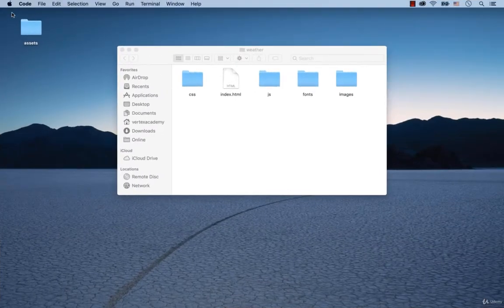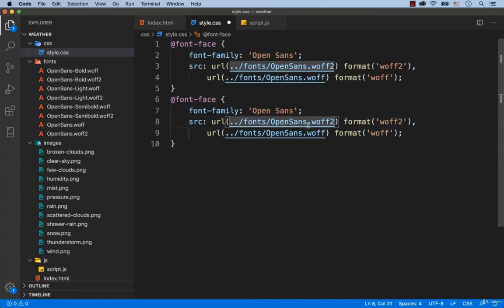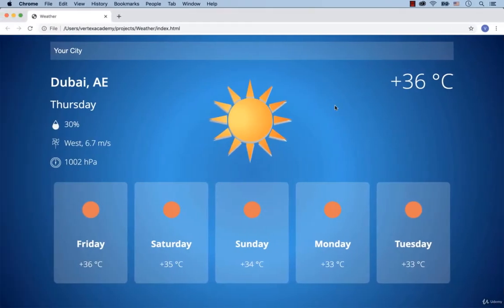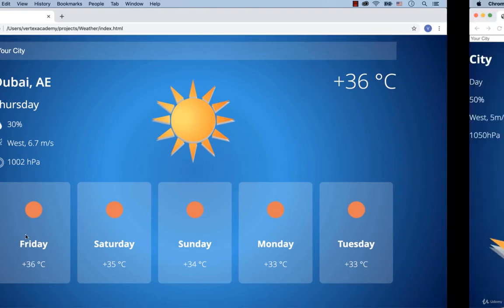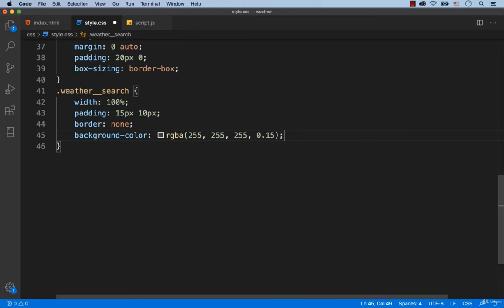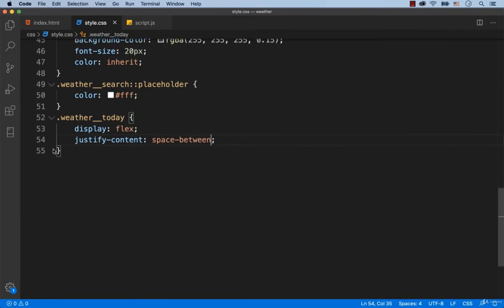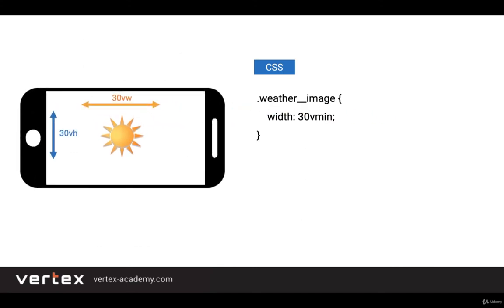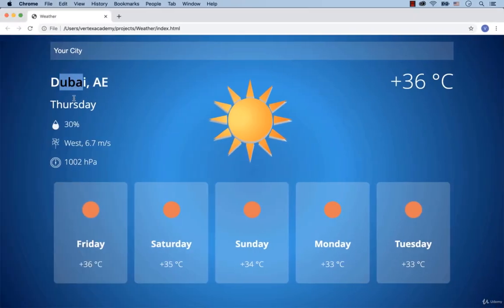Weather CSS Part 1